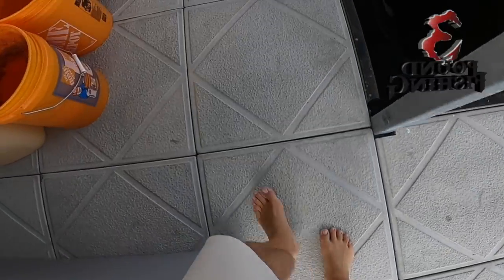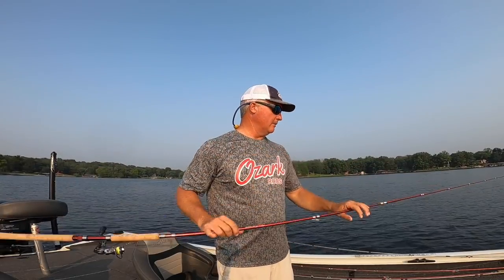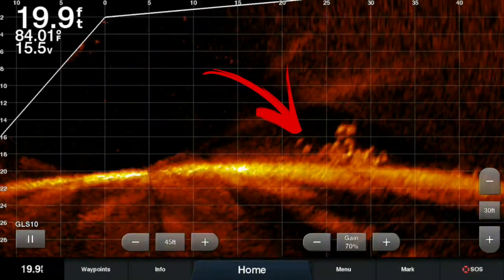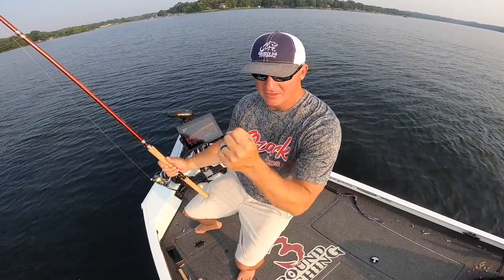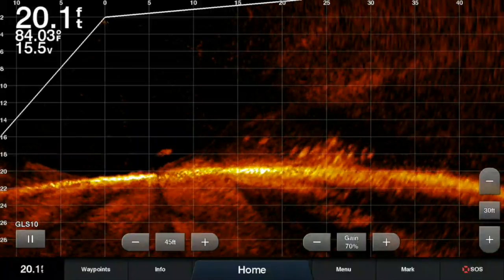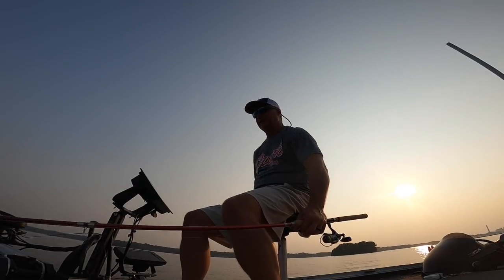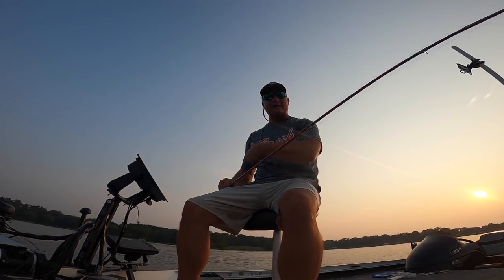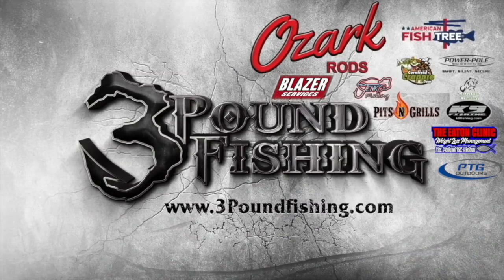Livescope Screen Breakdown and SO MUCH MORE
This episode is different.  We breakdown lives cope and what you are seeing.  Without the best video I have done for this purpose.  We also show off the NEW 14 footer from Ozark Rods.  It is my first trip out with it.  Lastly we go LIVE on TIC TOK.  Lots going on .